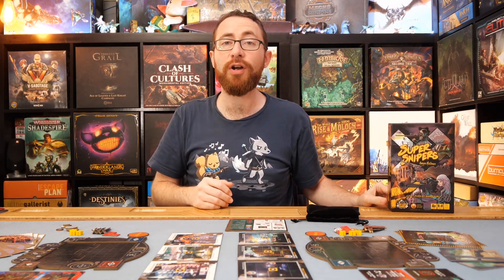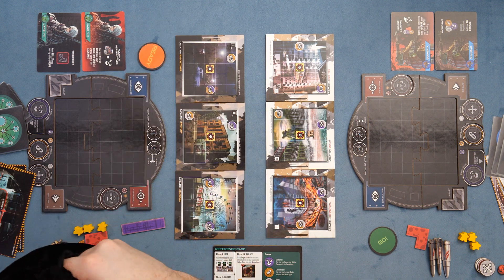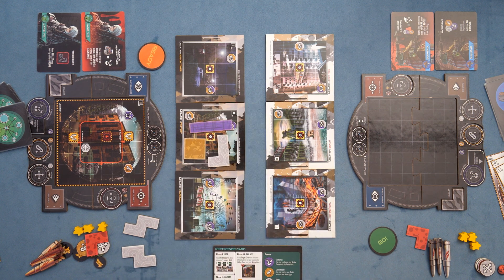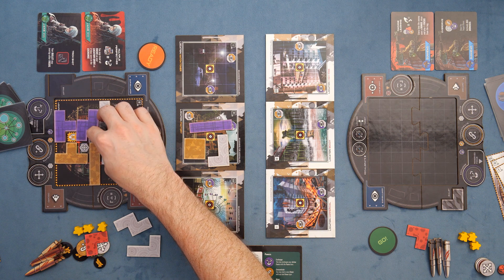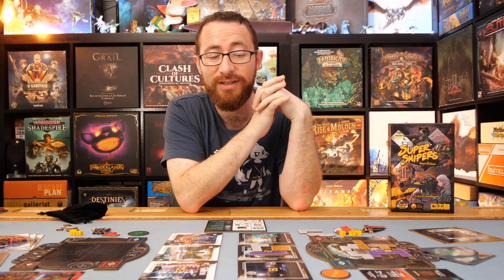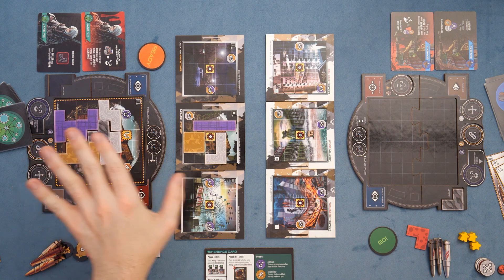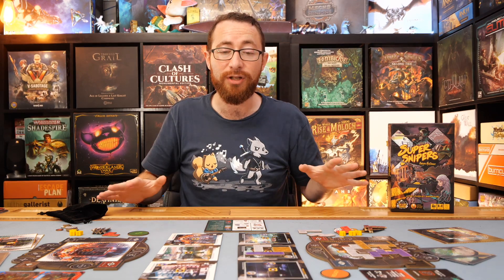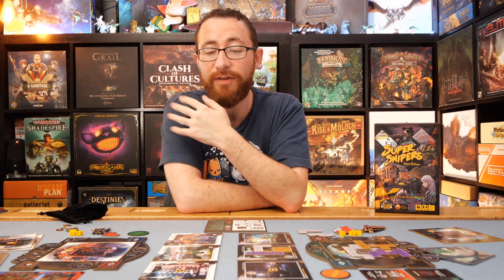Super Snipers Review - Picking off Polyominos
Super Snipers is a 1-2 player head-to-head sniper dueling game featuring a familiar tetris mechanic used in a novel and exciting way.

In Super Snipers, players assume the roles of genetically and cybernetically enhanced soldiers, each racing to locate and kill the other Super Sniper first. They do this by placing polyominoes (called “Focus”) onto grids. They must locate their opponent, isolate innocent bystanders, and make their kill. The first player to make 3 kills wins.

Super Snipers has a simultaneous turns Duel Mode, a real-time Quickdraw Mode, a solo turn-based Contract Mode against an automa, and an intense solo real-time Hostage Rescue Mode against two automa in a hostage situation.

TimeStamps:
0:00:00 - Overview
0:04:47 - Ease of Play
0:05:15 - What I Like
0:06:27 - What I Don't Like
0:07:51  - What I Can See Other's Not Liking
0:08:28 - Final Thoughts
0:09:10 - Recommendations

5.0 - My absolutely favorite games. You can pry them out of my cold dead hands.
4.5 - Love this game! At the same time missing something that would make it a 5. Could be hard to table, lacking variability, a little light, etc.
4.0 - Really great game, almost always keeping, although has meaningful complaints as to what takes away from the experience.
3.5 - Really enjoyed, don't love it, may lose out to better games but the idea of never playing again is a bit sad.
3.0 - A good game, would play and suggest with the right people, if I never played it again wouldn't lose any sleep.
2.5 - A game I'd play again , but will never suggest it myself
2.0 - A game I don't want to play again
1.5 - A game I can't find any reason to recommend
1.0 - A game that is just bad.